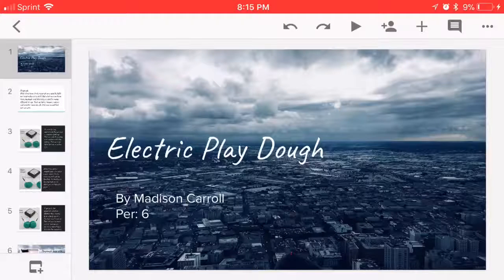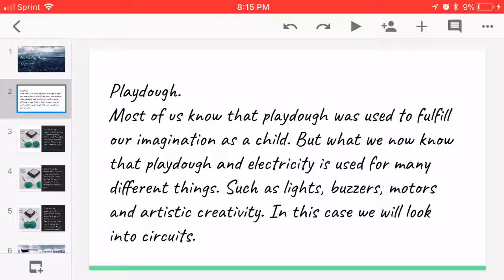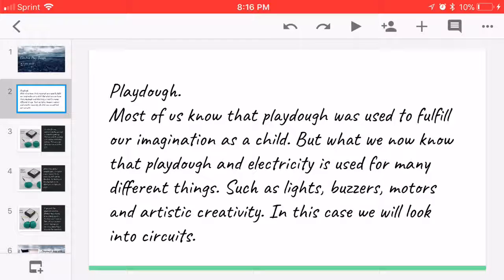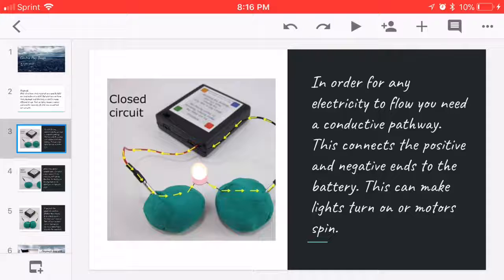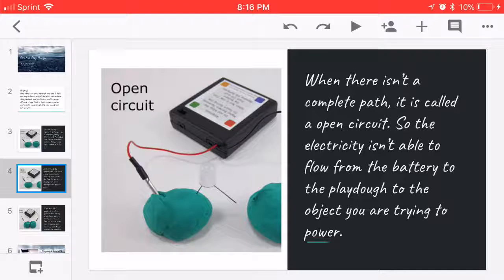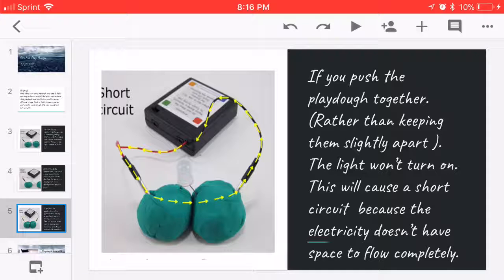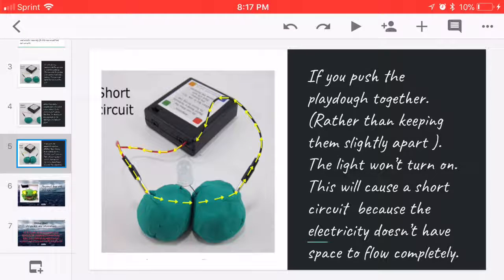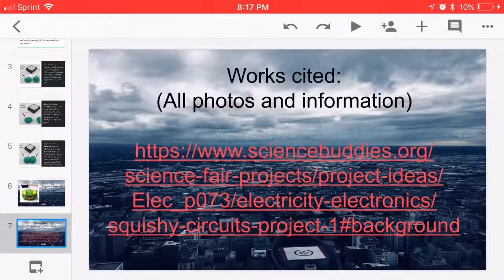Electric Playdough Project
Chemistry project ... normal videos coming back soon... thumbs up if I should get a “A” .